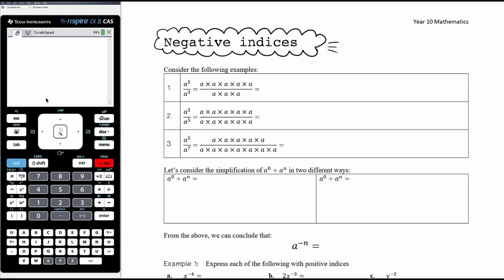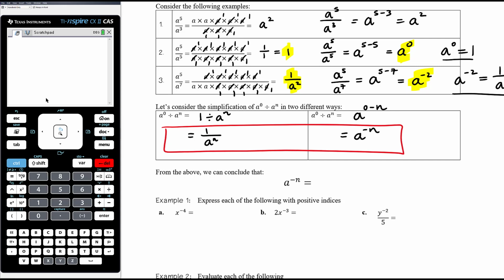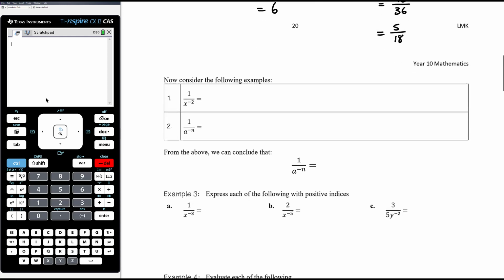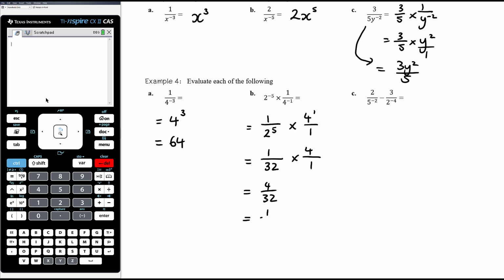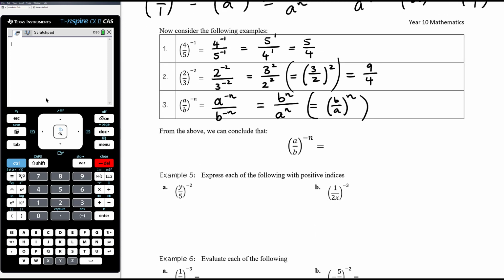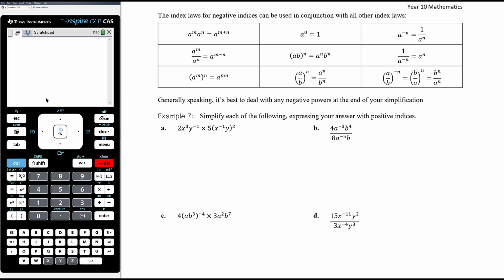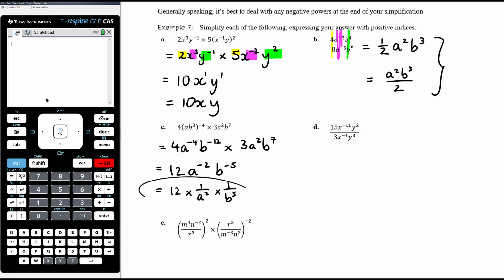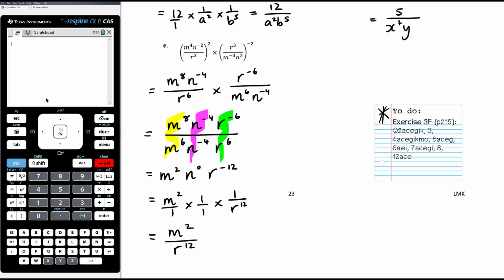Negative indices | Year 10 Surds and Indices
This video is part of the Surds and Indices topic being completed by my Year 10 students.

This video introduces negative indices and includes how to interpret a negative index on the denominator of a fraction and also a negative index when the base is a fraction. These laws for negative indices are then combined together with our other index laws to simplify expressions involving both positive and negative indices.